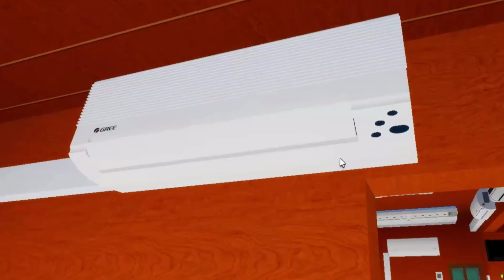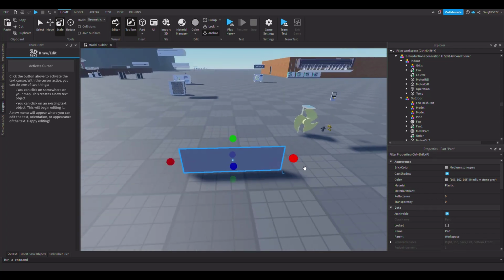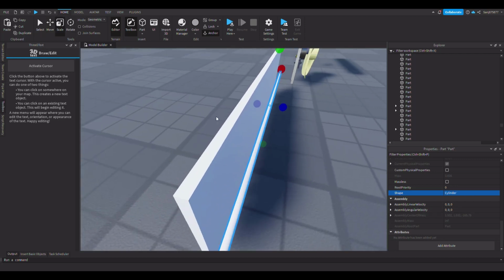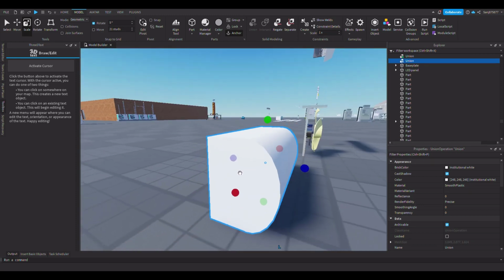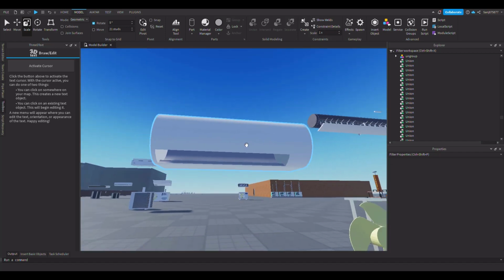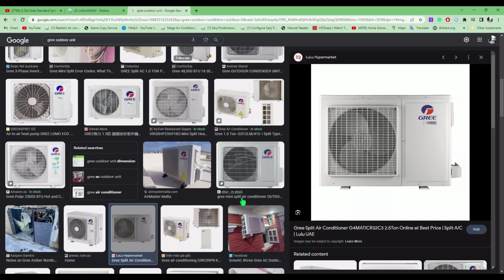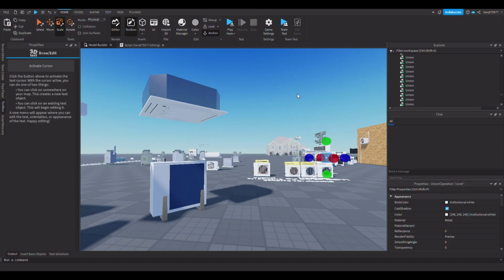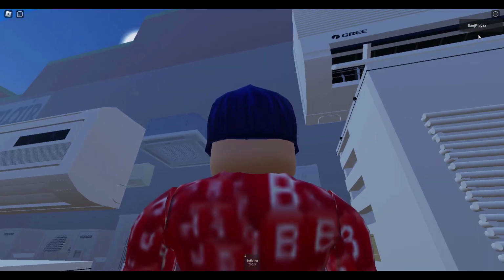A new Creation to be born PART 4: Realistic Gree Rig (Gree Standard Split Air Conditioner)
Building
Getting Intel
Processing
Level 5 Creation Skills
All in this video